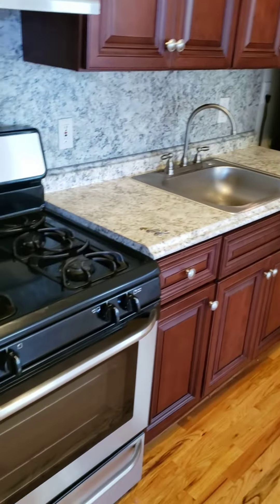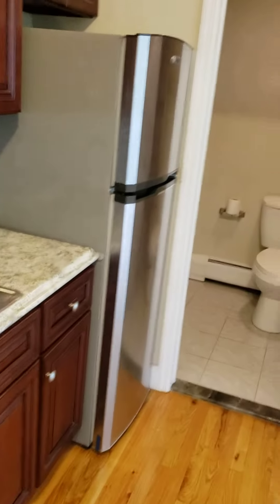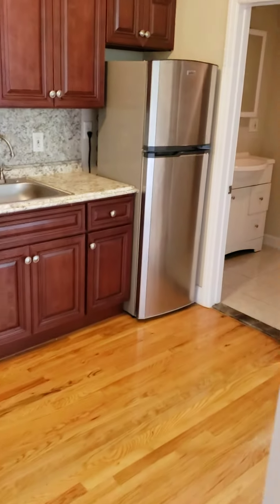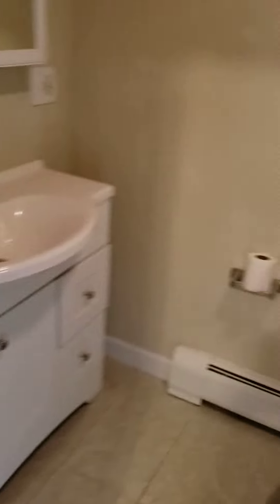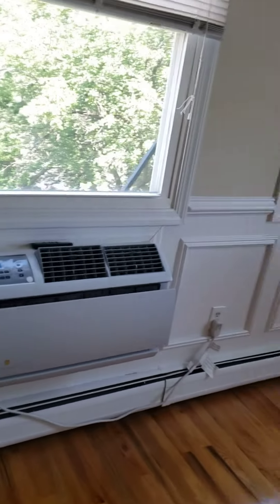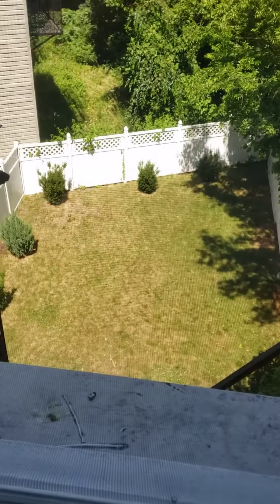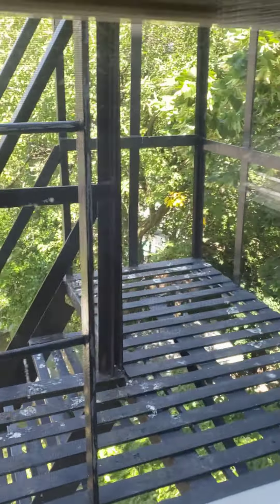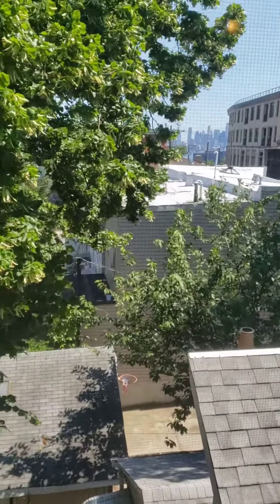96 Hackensack Plank Rd #6 Weehawken NJ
Home for rent in Weehawken NJ

Robert O'Keefe  Keller Williams Real Estate